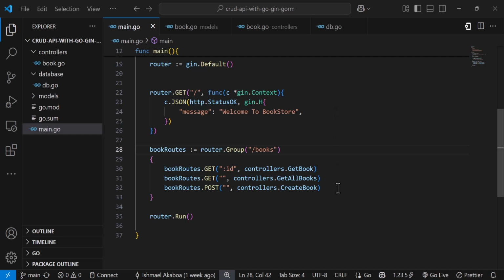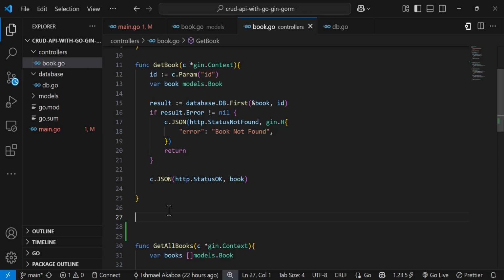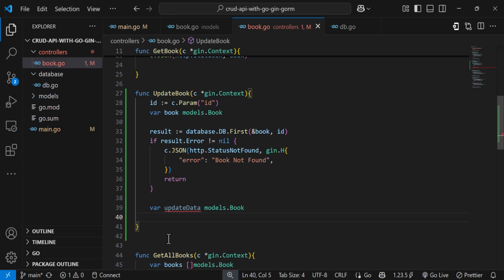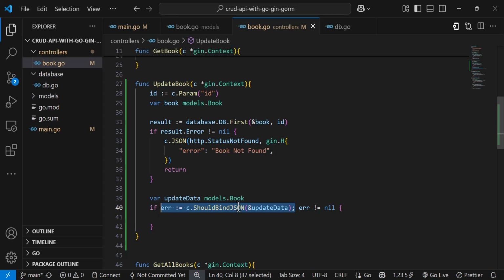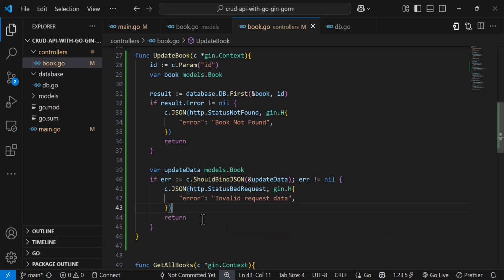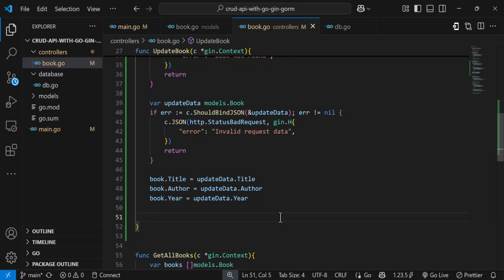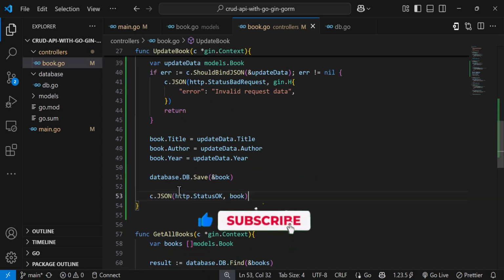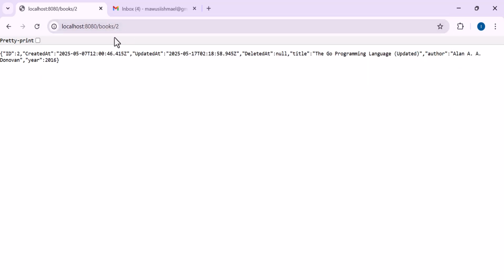10. CRUD API WITH GO GIN GORM - UPDATE METHOD & ROUTE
🚀 Welcome to part 10 of the CRUD API with Go, Gin, and GORM tutorial series!
In this episode, you'll learn how to implement the UPDATE method and route in your Go-based RESTful API using the Gin web framework and GORM ORM.

🔧 We’ll cover:

How to define the PUT route

Updating records in the database with GORM

Testing the update endpoint with Postman

By the end of this video, you'll be able to update database entries confidently in your Go API project. Perfect for backend developers working with Golang and modern web services!